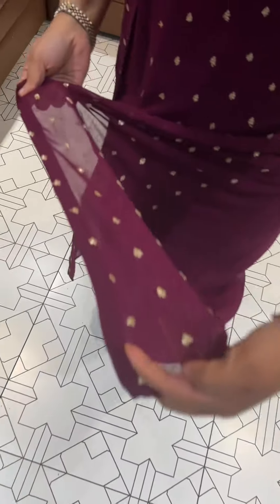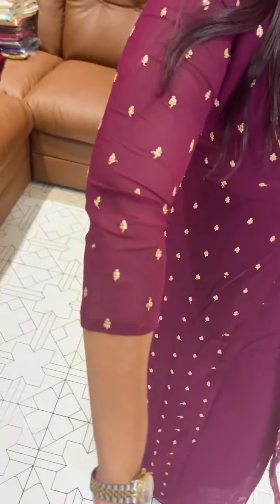Iha’s in-house designer Aline top collection @ 1395/- for booking visits